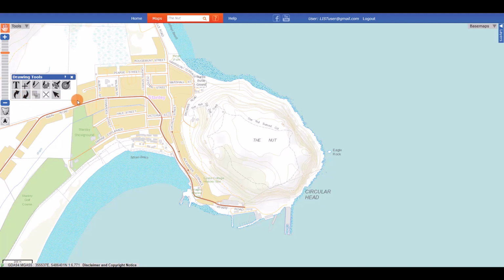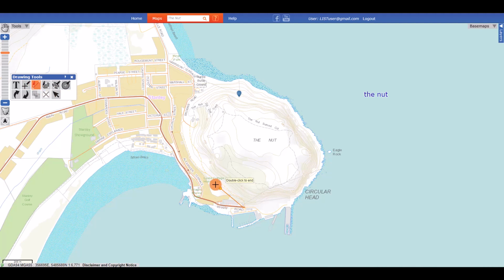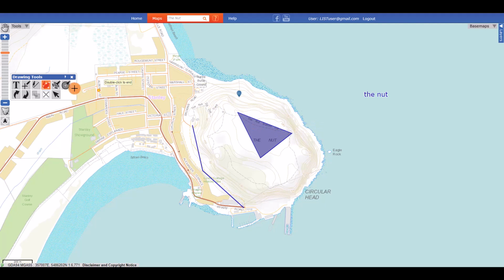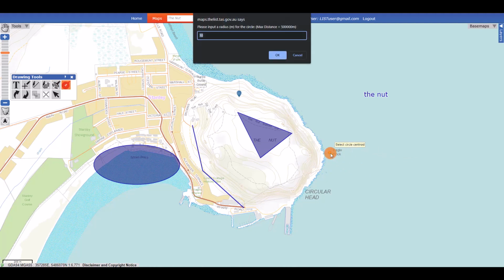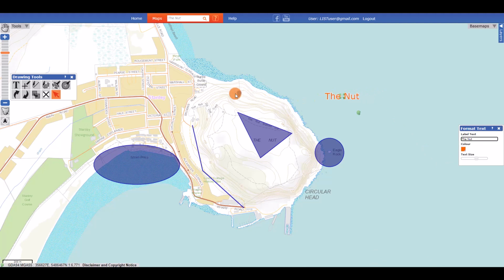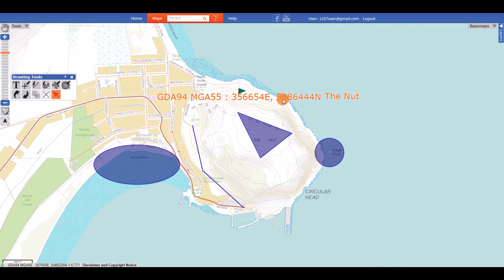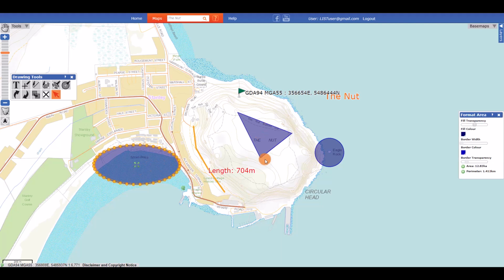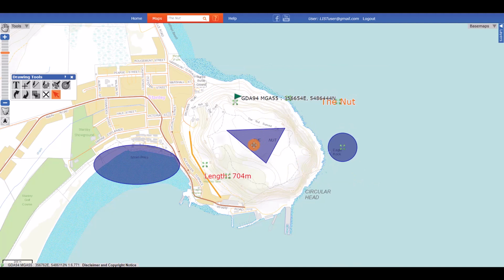How to customise your LISTmap map.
LIST help video explaining how to customise a LISTmap map.